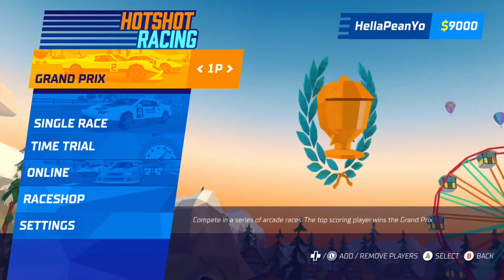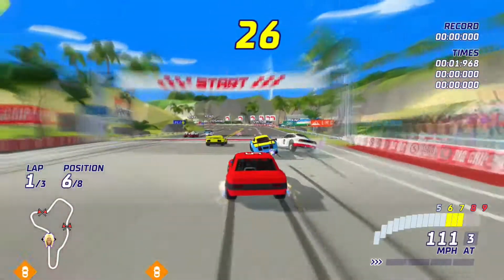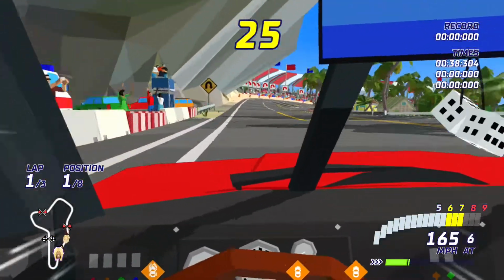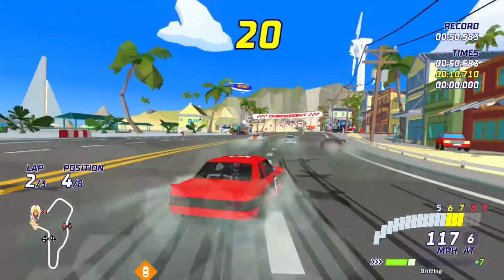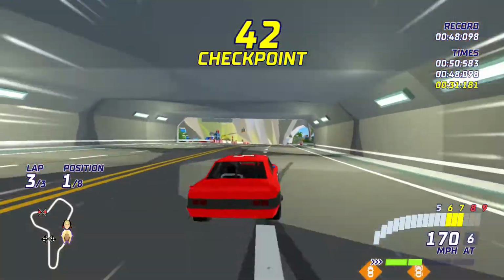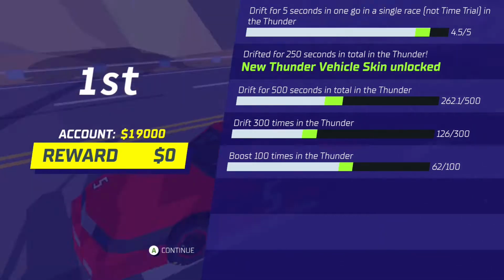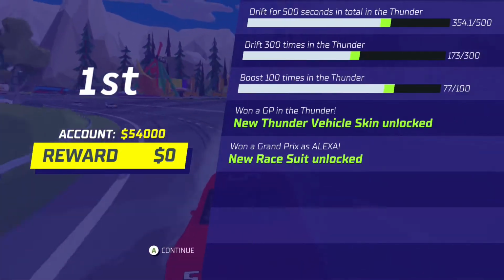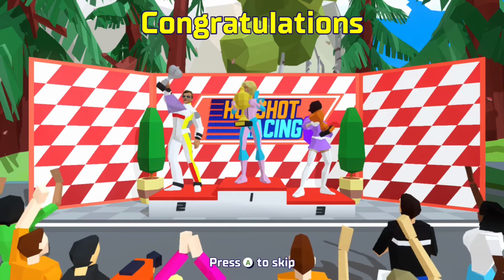Hotshot Grand Prix no. 1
Welcome back to Hotshot Racing! Today we take part in our first Grand Prix tour. I also try a different approach to my videos by doing a voice over, rather than live record. Tell me what you think! Cheers.